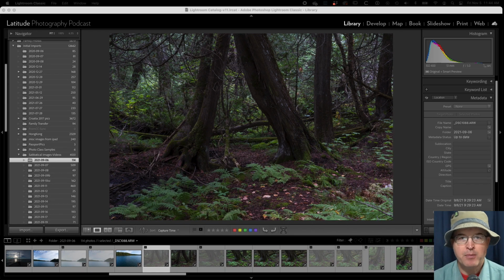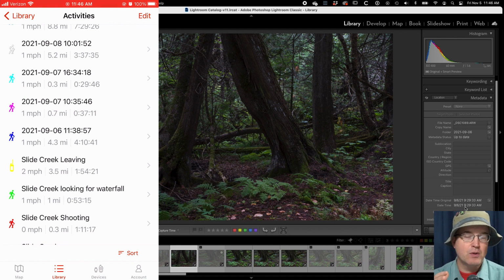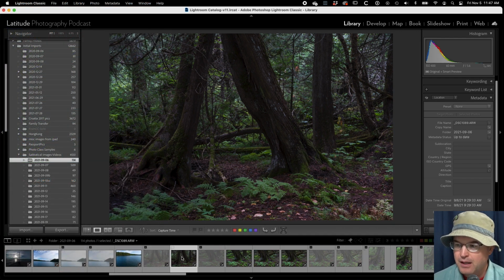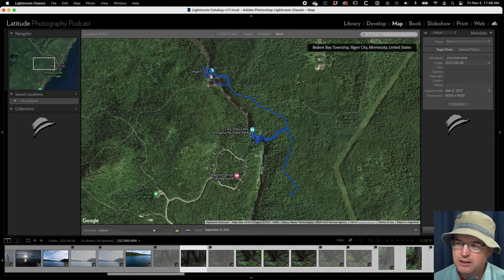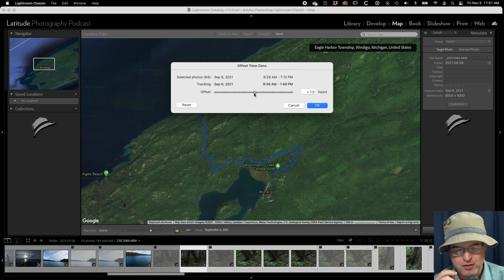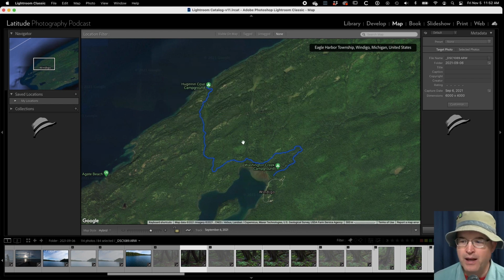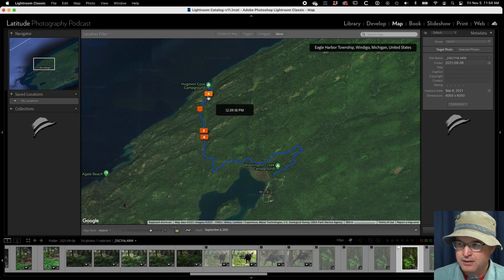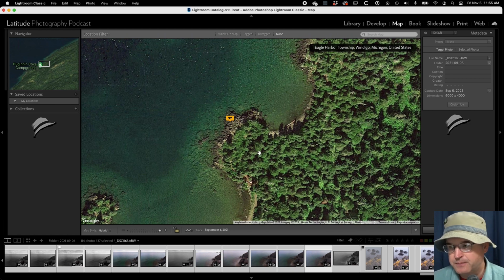Loading a GPS Tracklog into LR and Timeshifting to Compensate for Timezone Changes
I love being able to geotag my images. And Lightroom's built-in map module is great.

However, I don't shoot with a GPS enabled camera anymore. So I have to track it separately and load it in after the fact.

In this video, I show how to time shift the track log to accurately assign the GPS location in the metadata of the photo, but also, I discovered a very odd thing about the way GARMIN handles the track log information.

For some reason, when I upload the track log from my phone using the GARMIN Explore app, it shows the actual time that the event occurred. But, it then shifts the time to the local timezone. I was hiking in the Eastern Time Zone for the shots shown in this video. But I live in the Pacific Time Zone. That's a three hour difference. Why, oh Why does GARMIN shift the time in the data file that gets loaded into Lightroom? It makes no sense!